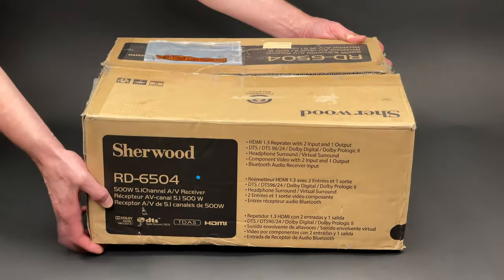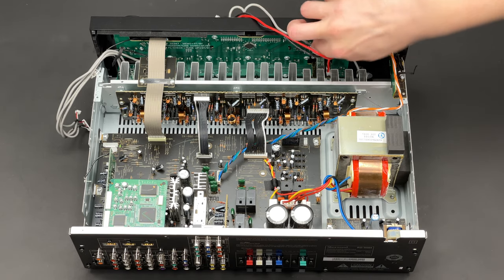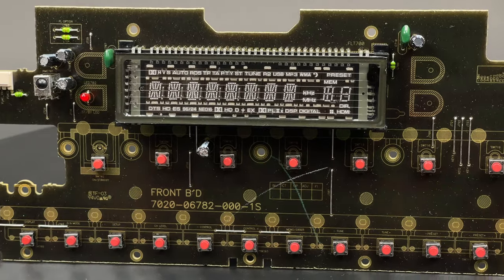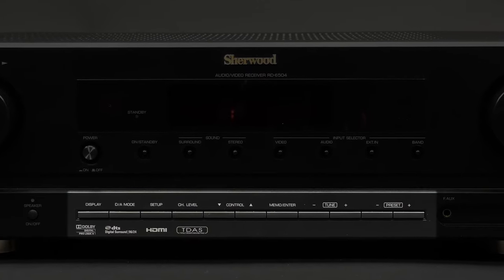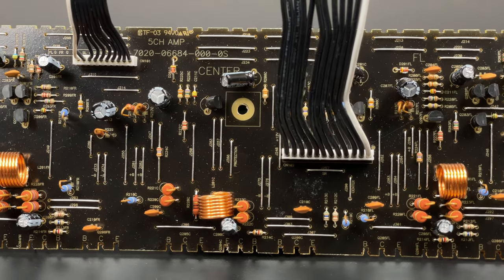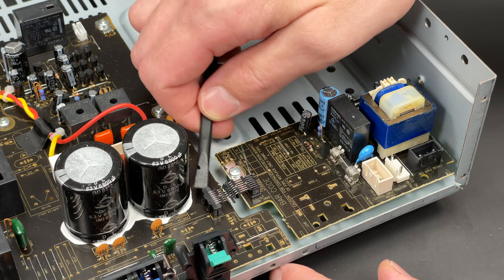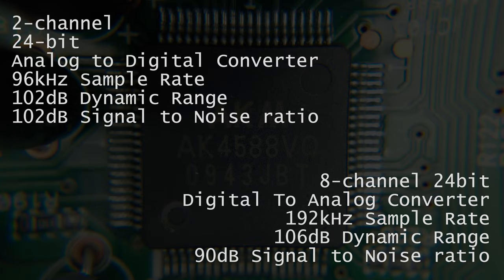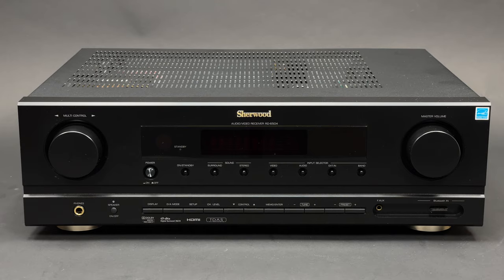Sherwood RD-6504 Teardown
■Specifications■

■AMPLIFIER SECTION

•Power output, stereo mode, 6 Ω, THD 0.7%, 40 Hz~20 kHz - 2× 100 W
•Total harmonic distortion, 6 Ω, 100 W, 1 kHz - 0.03 %
•Intermodulation distortion
60 Hz : 7 kHz= 4 : 1 SMPTE, 6 Ω, 100 W - 0.1 %
•Input sensitivity, 47 kΩ
Line (CD, TAPE, VIDEO) - 200 mV
•Signal to noise ratio, IHF “A” weighted
Line (CD, TAPE, VIDEO) - 95 dB
•Frequency response
Line (CD, TAPE, VIDEO), 10 Hz~75 kHz  +0 dB, -3 dB
•Output level
TAPE REC, 2.2 kΩ - 200 mV
PRE OUT (Subwoofer), 1 kΩ - 1.0 V
•Bass/Treble control, 100 Hz/10 kHz ±12 dB
• Surround mode, only channel driven
Front power output, 6 Ω, 1 kHz, THD 0.7 % 110 W / 110 W
Center power output, 6 Ω, 1 kHz, THD 0.7 % 110 W
Surround power output, 6 Ω, 1 kHz, THD 0.7 % 110 W / 110 W

■ DIGITAL AUDIO SECTION
• Sampling frequency 32, 44.1, 48, 96 kHz
• Digital input level
Coaxial, 75 Ω 0.5 Vp-p
Optical, 660 nm -15 ~ -21 dBm

■ VIDEO SECTION
• Video format NTSC
• Input sensitivity (=Output level) , 75 Ω
Video (Composite (normal)) 1 Vp-p
Component video (R-Y signal) 0.5 Vp-p
                                 (B-Y signal) 0.5 Vp-p
                                 (Y signal) 1 Vp-p
• HDMI connector 19 pin

■ FM TUNER SECTION
• Tuning frequency range 87.5 ~ 108 MHz
• Usable sensitivity, THD 3%, S/N 30 dB 12.8 dBf
• 50 dB quieting sensitivity, mono/stereo 20.2 / 45.3 dBf
• Signal to noise ratio, 65 dBf, mono/stereo 55 / 50 dB
• Total harmonic distortion, 65 dBf,1 kHz, mono/stereo  0.5 / 1.0 %
• Frequency response, 30 Hz~12 kHz ±3.0 dB
• Stereo separation, 1 kHz 30 dB
• Capture ratio 4 dB • IF rejection ratio 80 dB

■ AM TUNER SECTION
• Tuning frequency range 520 ~ 1710 kHz
• Usable sensitivity 500 μV/m
• Signal to noise ratio 40 dB • Selectivity  25 dB

■ GENERAL
• Power supply 120 V ~ 60 Hz
• Power consumption 3.8 A
• Dimensions (W× H× D, including protruding parts)
440× 141× 370 mm (17-3/8× 5-1/2× 14-1/2 inches)
• Weight (Net) 8.8 kg (19.4 lbs)